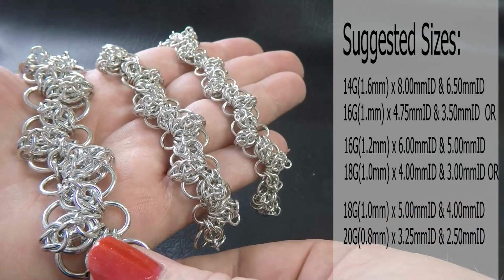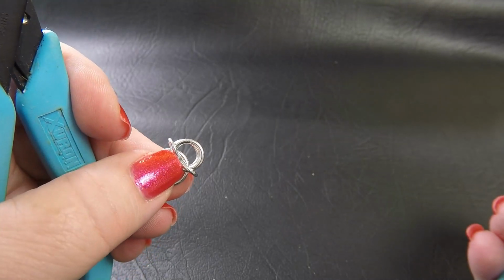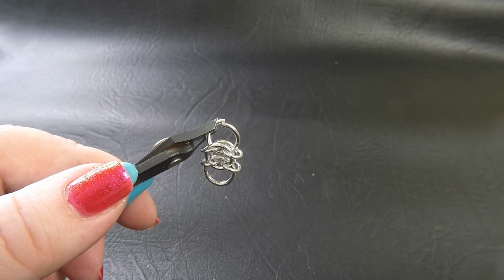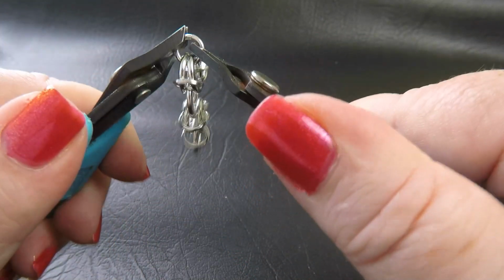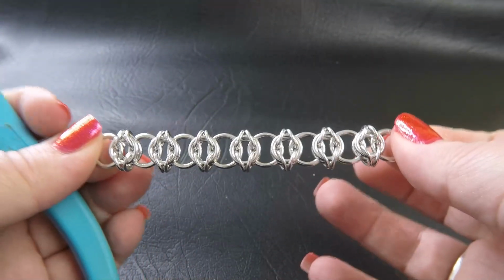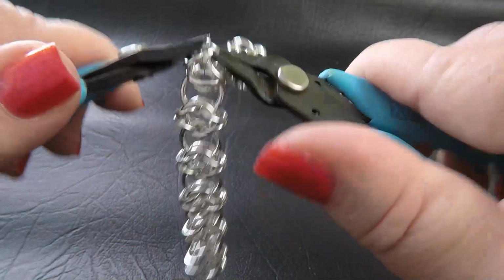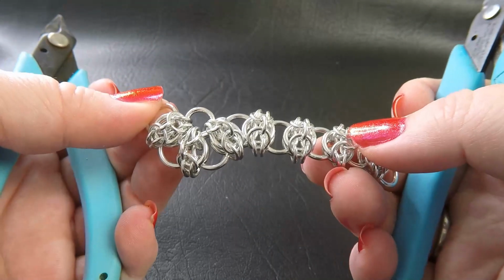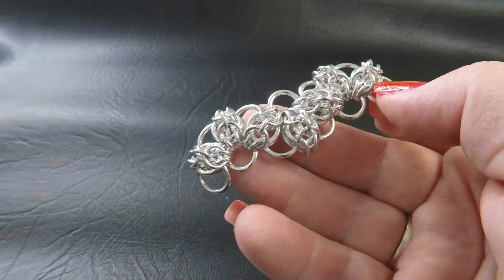Chain Maille Weave Demonstration - Celtic Lace Weave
Join with Deb from Aussie Maille as she demonstrates how to create the chain maille weave Celtic Lace.

To create this weave we suggest the following:

14G(1.6mm) 8.00mmID & 6.50mmID &
16G(1.2mm) 4.75mmID & 3.50mmID OR

16G(1.2mm) 6.00mmID & 5.00mmID &
18G(1.0mm) 4.00mmID & 3.00mmID OR

18G(1.0mm) 5.00mmID ID & 4.00mmID &
20G(0.8mm) 3.25mmID & 2.50mmID

2 pairs of smooth jawed pliers:
The Xuron Pliers used in the tutorial are the Chisel and Short Flat Nosed.

Aimed at Experienced Beginner Maillers

Original weave submission on M.A.I.L (Maille Artisans International League) website credited to Narrina